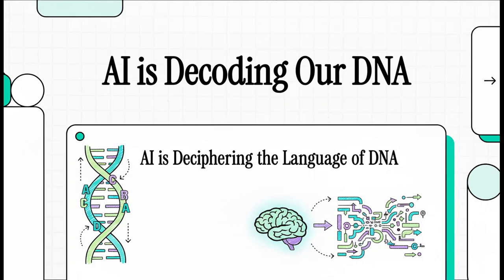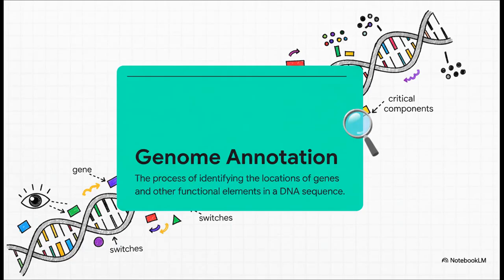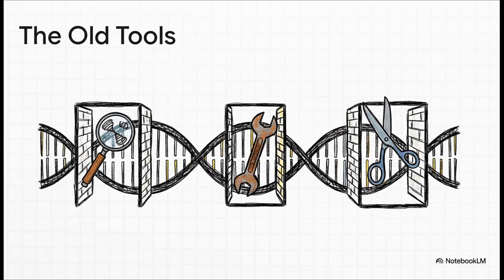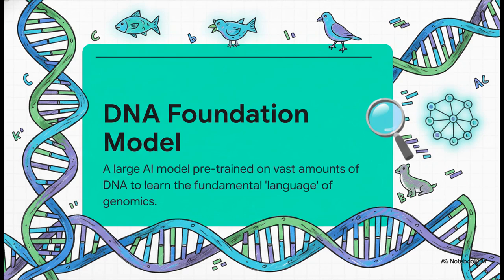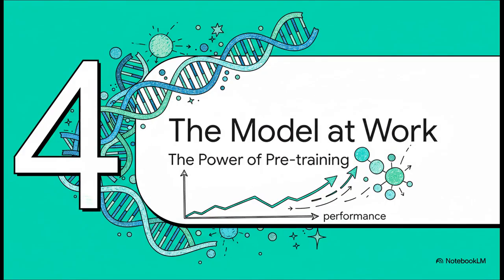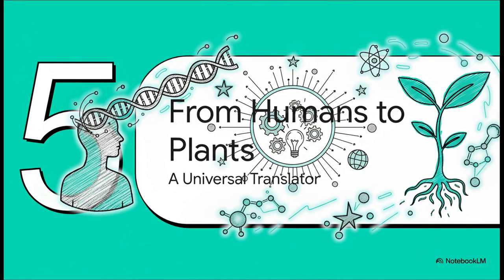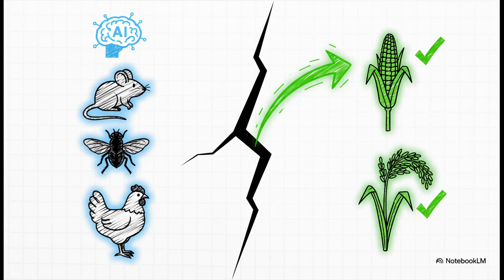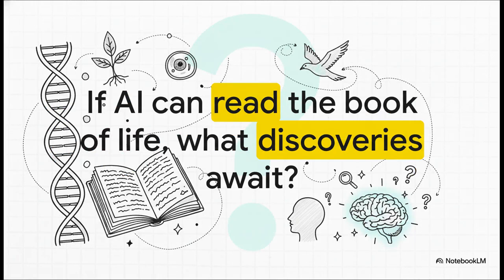AI Is Decoding Our DNA: How SegmentNT Reads the 3-Billion-Letter Code of Life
How do we read the 3-billion-letter code of life?
This video explains how a new AI model, SegmentNT (Segment Nucleotide Transformer), is transforming genome annotation and helping scientists understand DNA with incredible accuracy.

In this breakdown, you’ll learn:

🔹 Why reading the human genome is still difficult
🔹 What genome annotation really means
🔹 How ideas from computer vision inspired a breakthrough
🔹 What makes SegmentNT different from traditional tools
🔹 How the AI learns the language of DNA across species
🔹 Its mind-blowing ability to interpret DNA from humans, animals, and even plants
🔹 What this means for the future of biology, cancer research, and genetics

If you’re interested in AI, genomics, biology, or science education, this is the perfect crash course to understand one of the biggest breakthroughs in modern biology.

Chapters:

00:00 Why reading DNA is still so hard
00:27 What is genome annotation?
01:50 The old tools and why they failed
02:18 The inspiration from computer vision
02:48 What is semantic segmentation?
03:17 Introducing SegmentNT
03:44 How DNA foundation models work
04:12 How SegmentNT analyzes DNA
04:43 Does pre-training really help?
05:34 SegmentNT vs Augustus (comparison)
06:00 Testing the model across species
06:57 The universal genome translator
07:27 Why this breakthrough matters